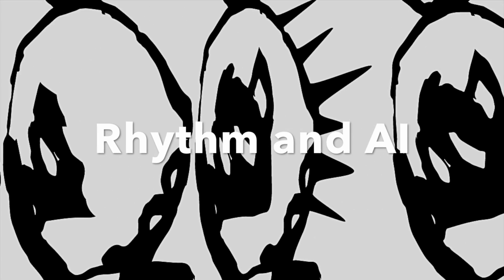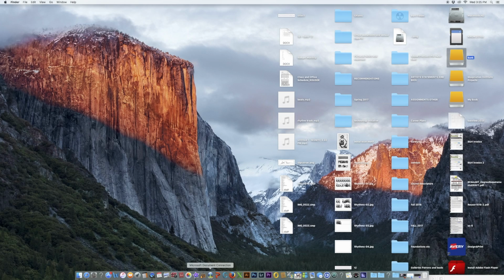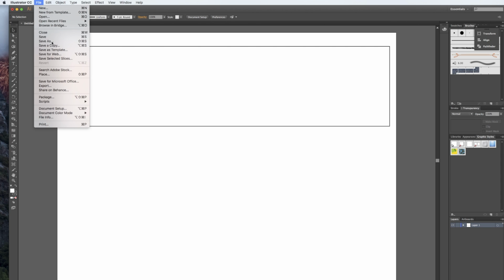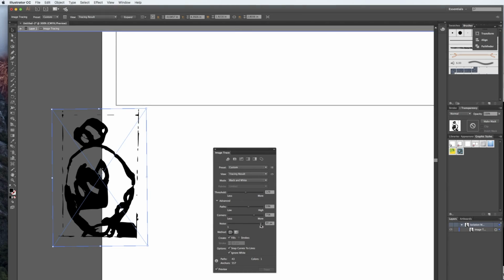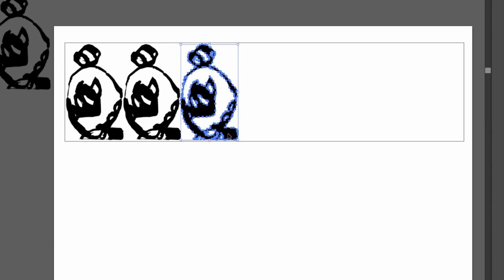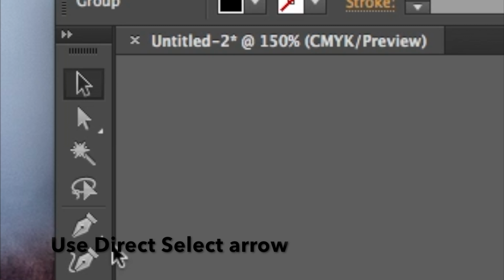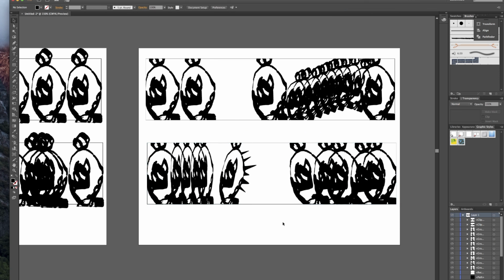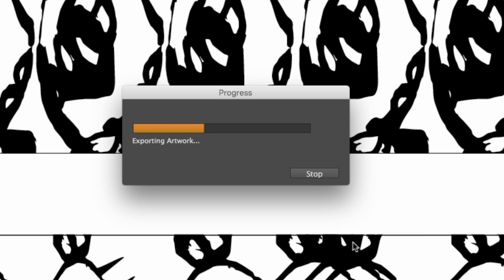Rhythm AI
Rough cut for using Adobe Illustrator to create rhythm designs.